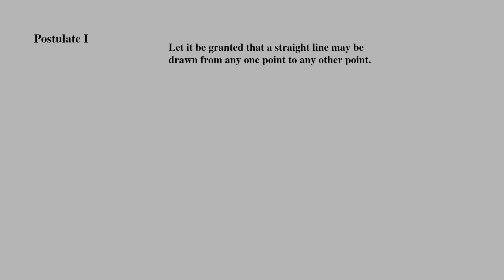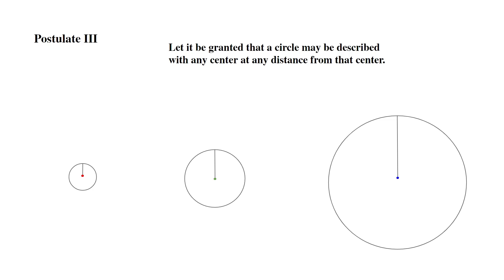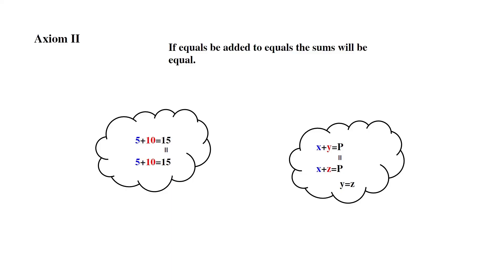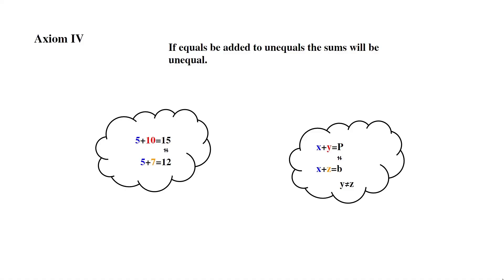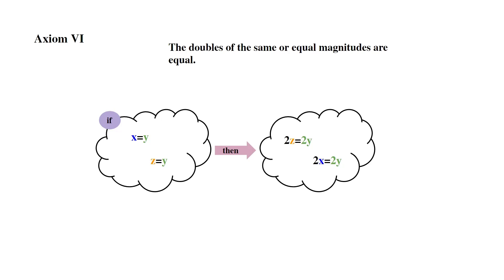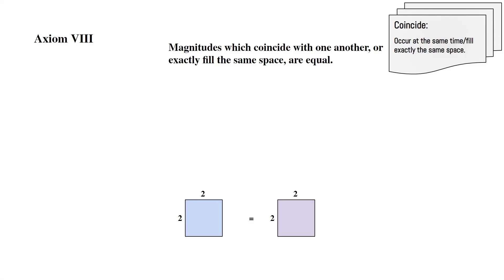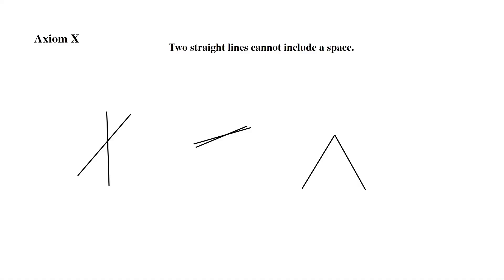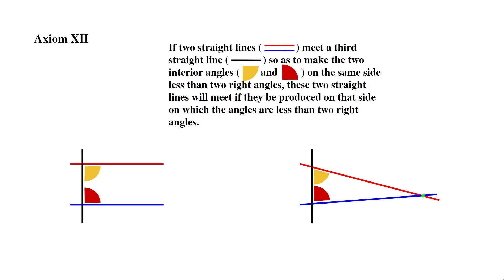Euclid's Elements | Part 5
This will be the last Elements of Euclid Episode. I've been away for a while, and now I have many more amazing projects coming soon.